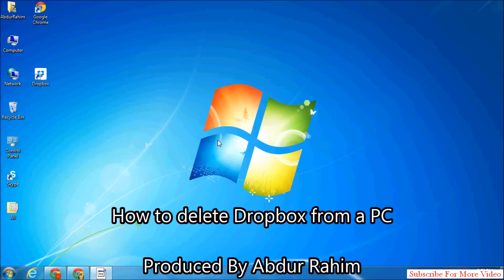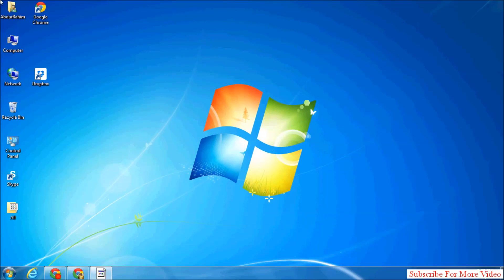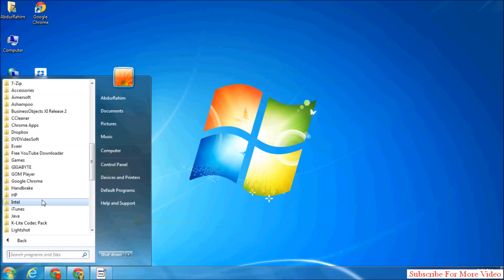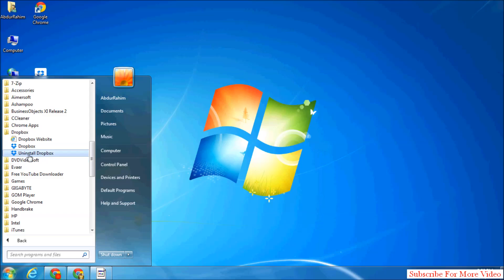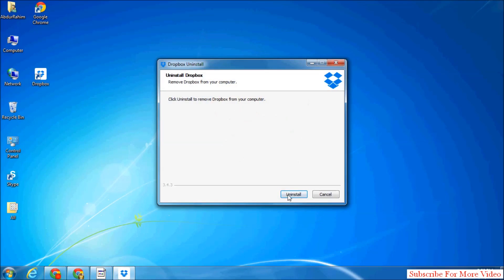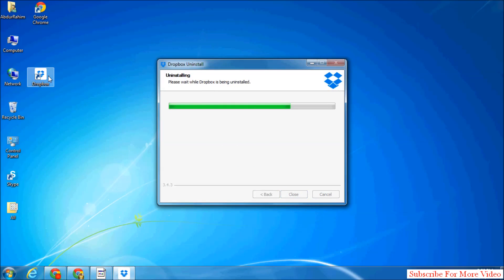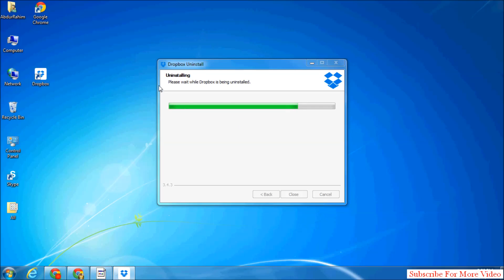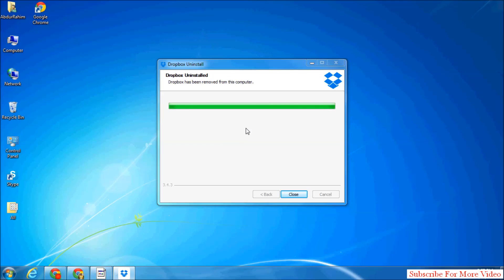How to delete Dropbox from a PC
Dropbox is a relatively new application that gives you a virtual hard disk on the Internet.

Dropbox is a relatively new application that gives you a virtual hard disk on the Internet. It allows you to store your files in a virtual folder on the Internet which you can access from any computer. It uses a file synchronization technique for your files across your computer, laptop, desktop, smart phones or any other gadgets. However, in case it loses its utility over time, you may easily manage removing Dropbox from your computer. Follow this step by step tutorial to learn how to delete Dropbox from a PC.

Step # 1 -- Open the Drop Box Uninstall Option
In this tutorial, we will guide you on how to delete Dropbox from a PC using Windows 7. To begin , go to the "Start Menu" and click on the "All Programs" option from the list. Now select the "Dropbox" folder from the menu and click on it to expand it. Once it has opened, click on the "Uninstall Dropbox" option from the menu. This will launch a un-installation wizard on your screen.

Step # 2 -- Uninstall Drop Box
Once the Un-Installation wizard has opened, click on the "Uninstall" button from the wizard which is located at the bottom right corner to start the un-installation process.

Step # 3 -- Finishing up the Un-Installation Process
Once the un-installation process of removing Dropbox has completed, click on the "Close" button to exit the wizard. This will remove the Dropbox application from your computer completely. It has also been cleaned up from Windows 7 registry to avoid any chance of errors or conflicts in future.